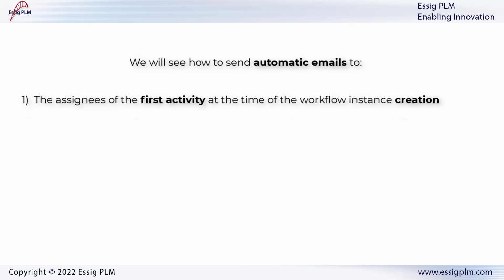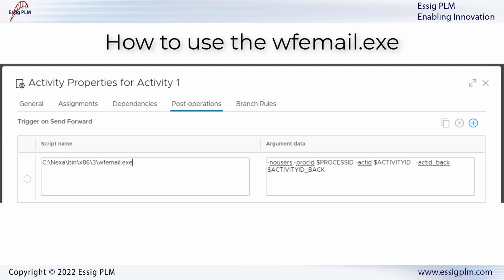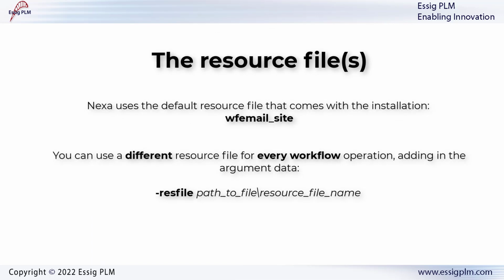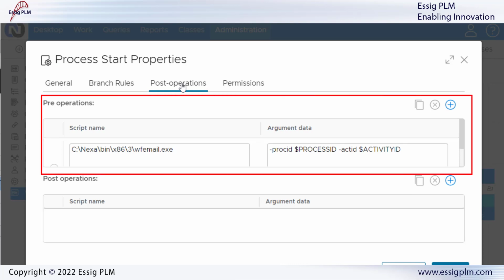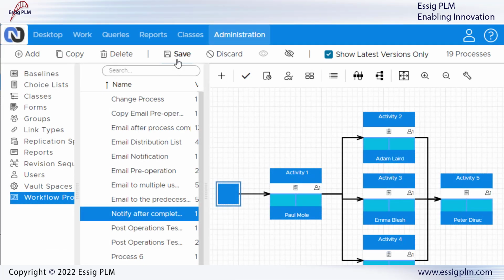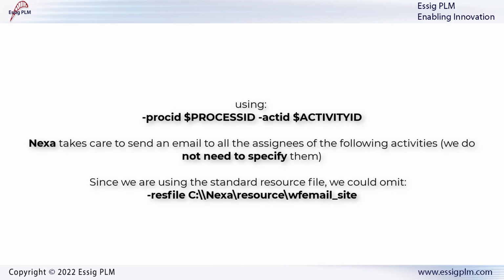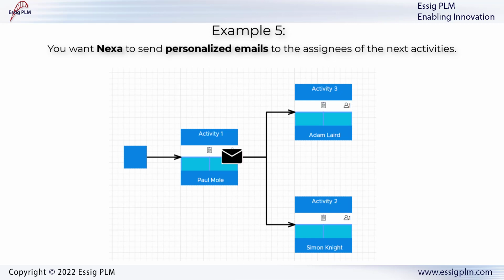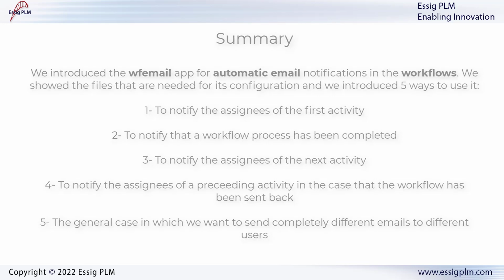Nexa Tutorial: The email operation for the Workflows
In this tutorial, we will show you how to customize the wfemail.exe app to send automatic emails from a workflow instance. NV.2.0